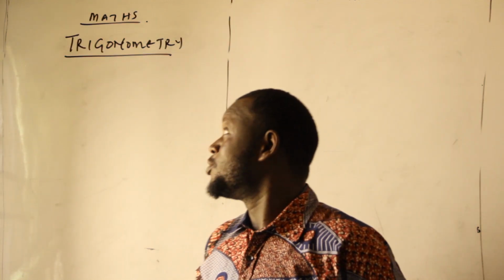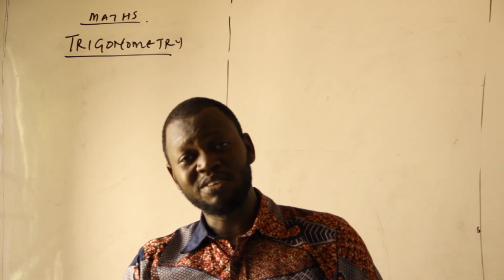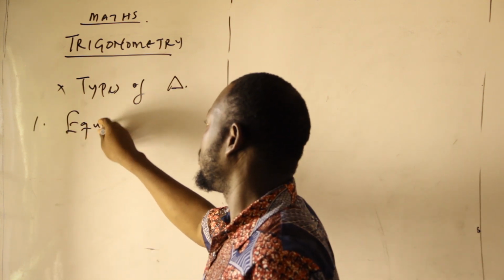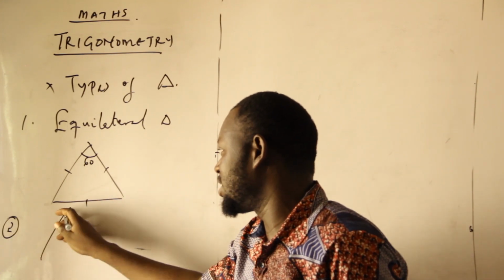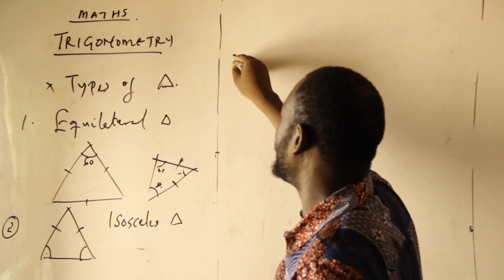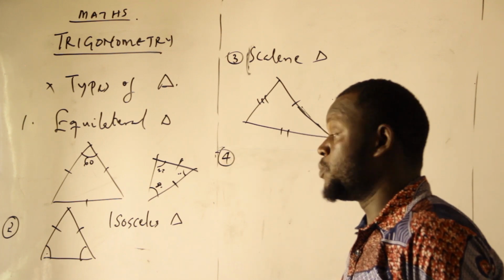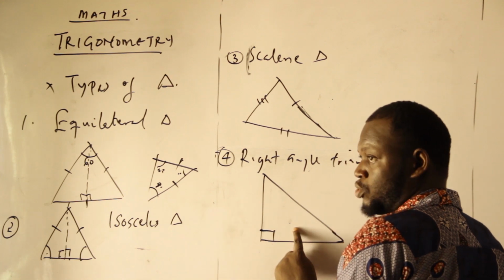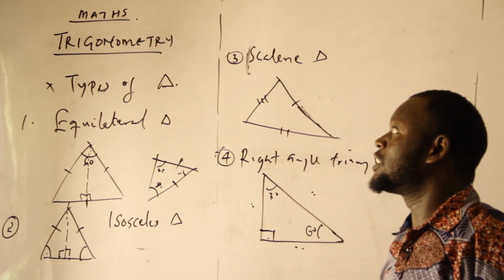INTRODUCTION TO TRIGONOMETRY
Types of triangles useful for trigonometry